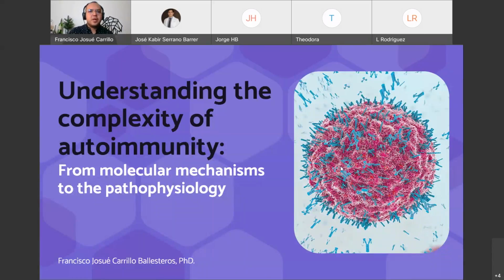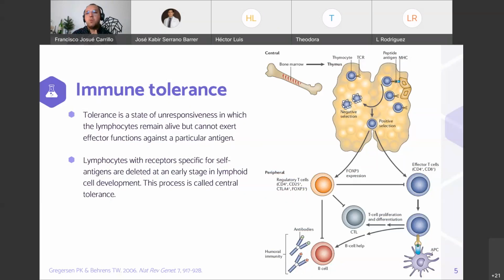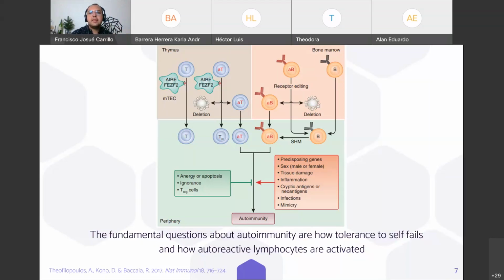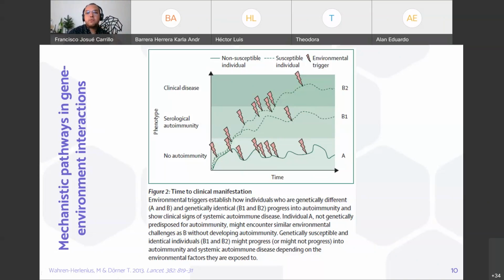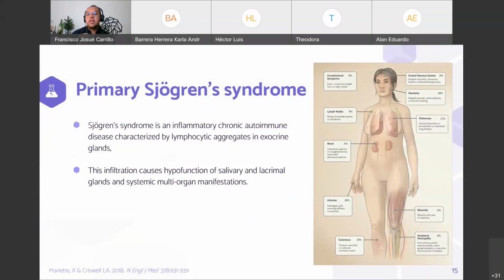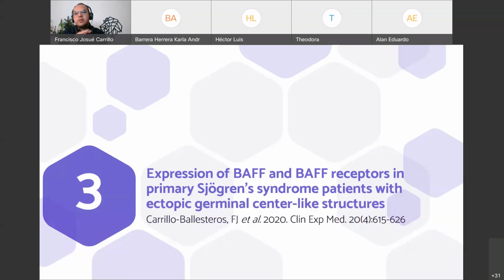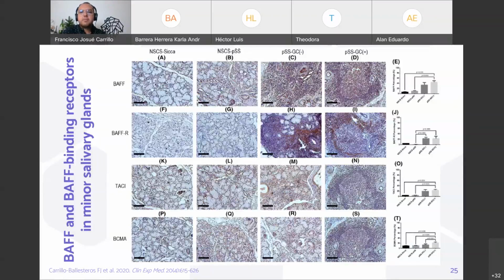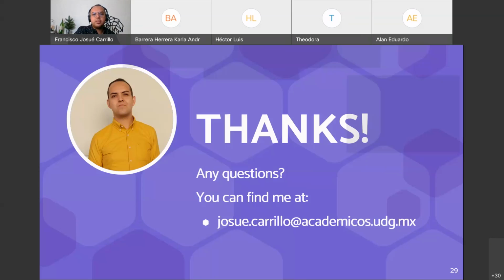Journal Club: Autoimmunity - Molecular Mechanisms and Pathophysiology.